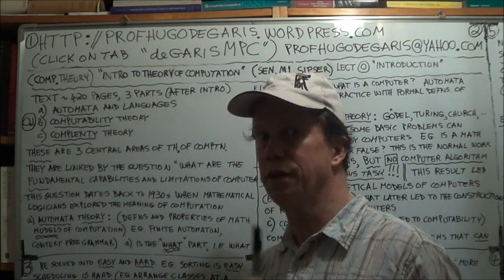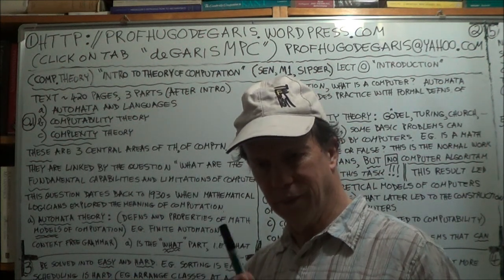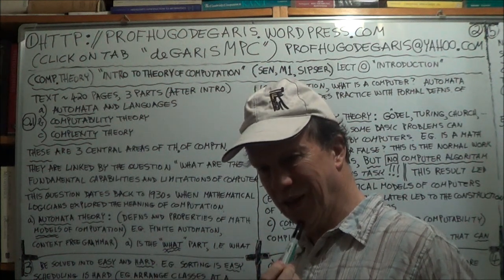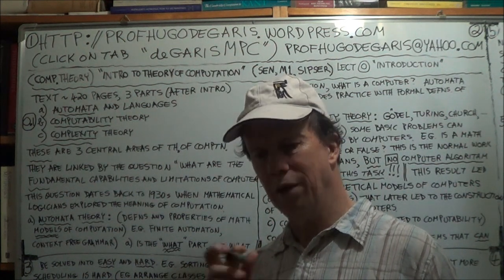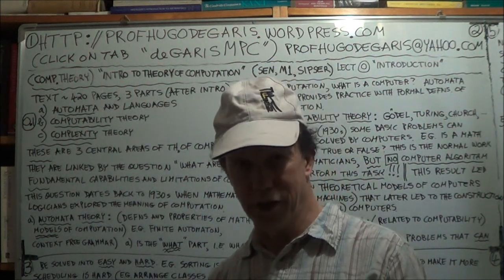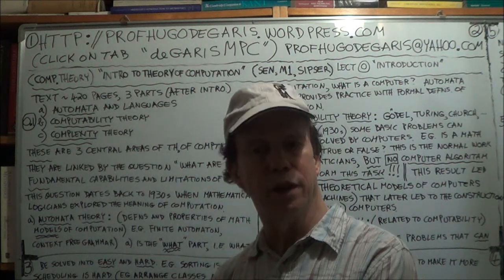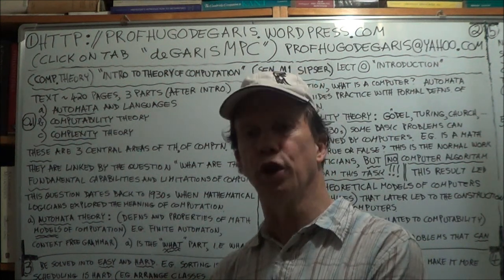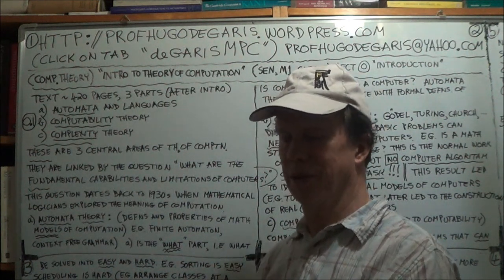deGarisMPC ThComp0b 1of2 Sen,M1,Sipser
Theory of Computation (Sen, M1, Sipser) Lect. 0b ("Introduction"), Part 1 of 2